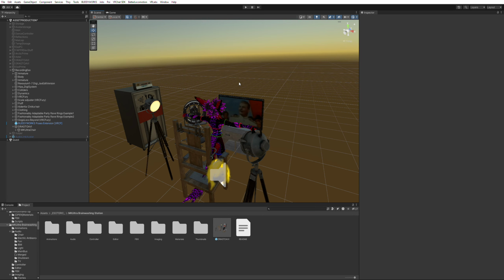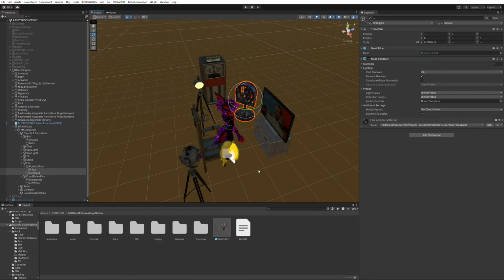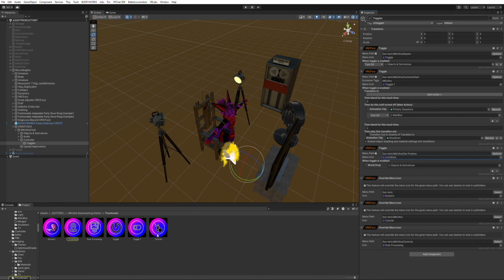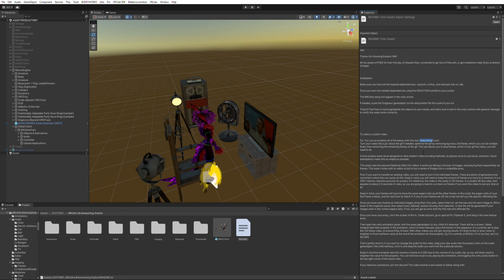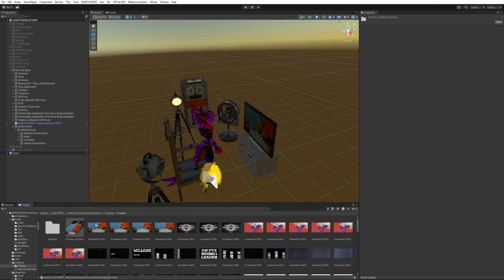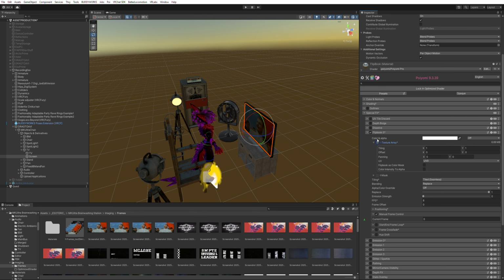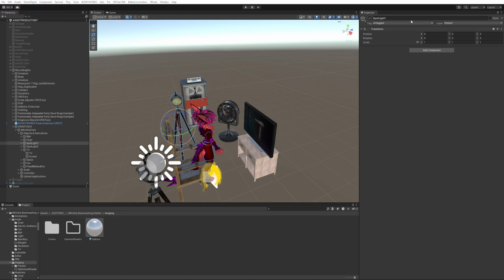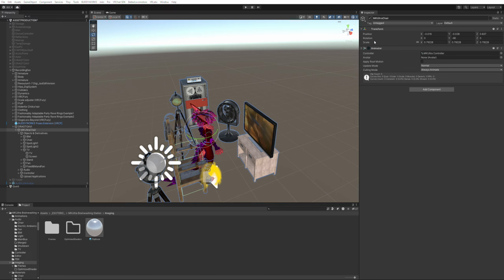MKUltra Brainwashing Station Installation Tutorial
*Animation window did not get properly recorded, the property for the flipframe frame is at the bottom, called "Screen : Mesh Renderer.Material._Flipbook Current Frame"

MainBus Audio Volume is also at the top.

All my assets are free for the first 24 hours upon release!